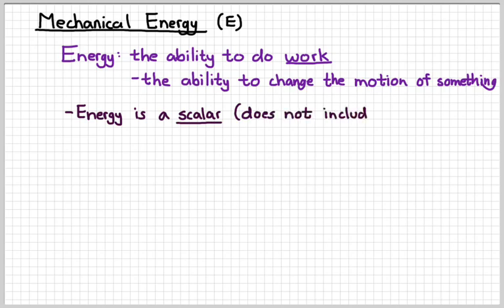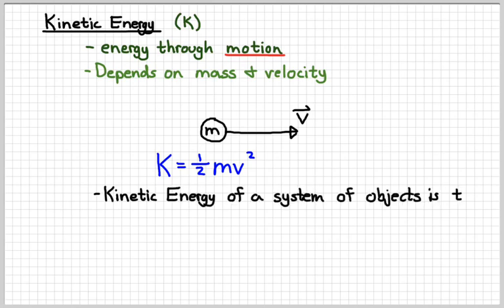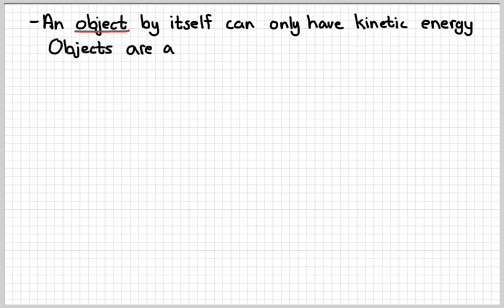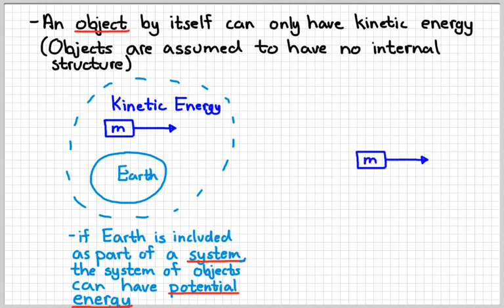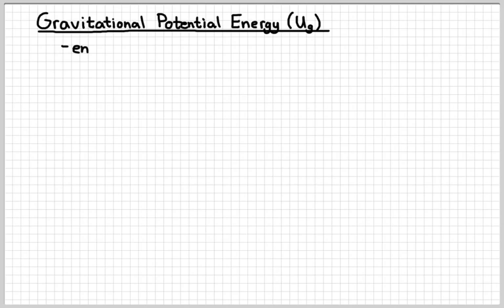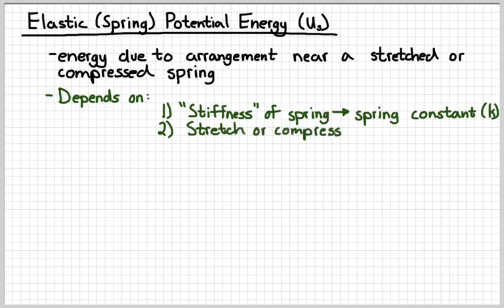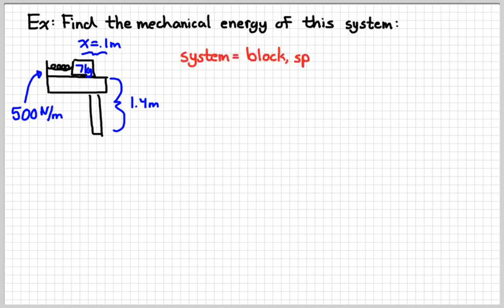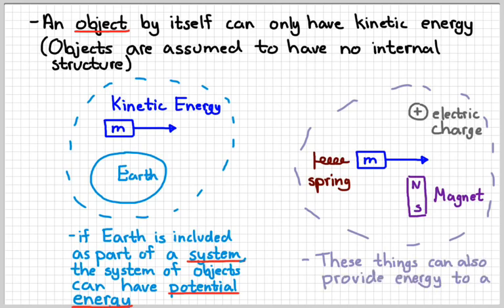AP Physics 1 - Mechanical Energy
Mechanical Energy